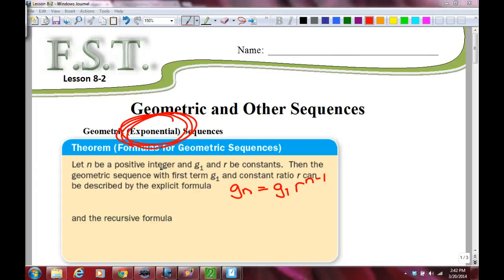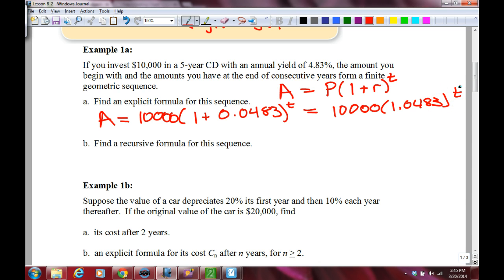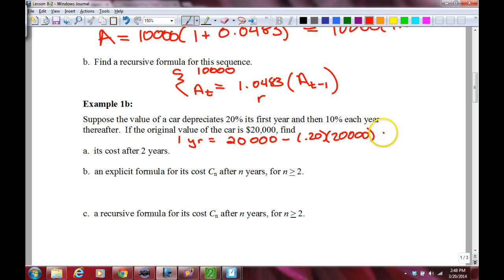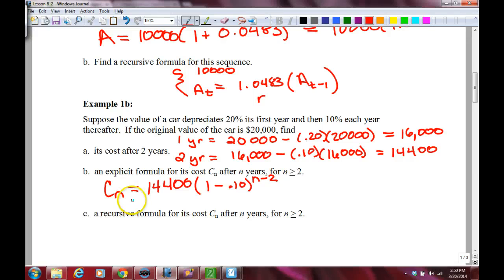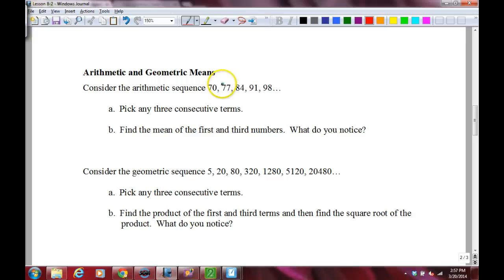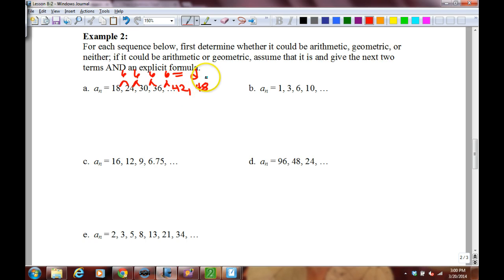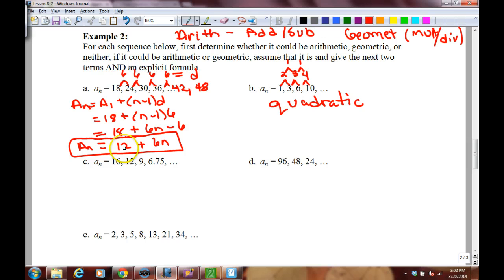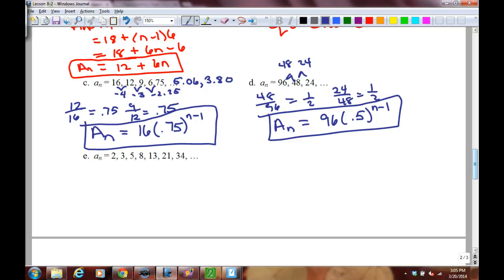Geometric series part 1